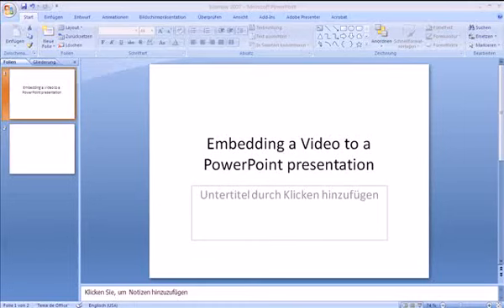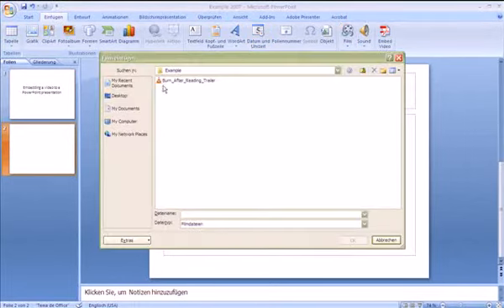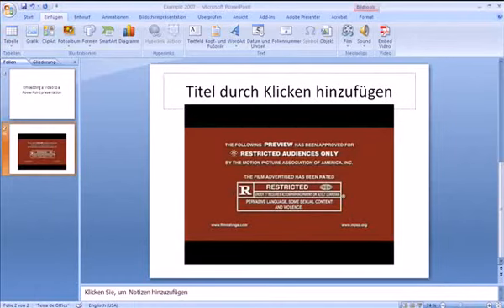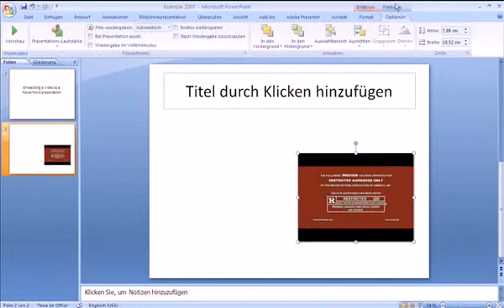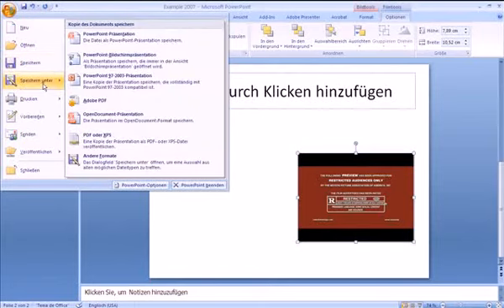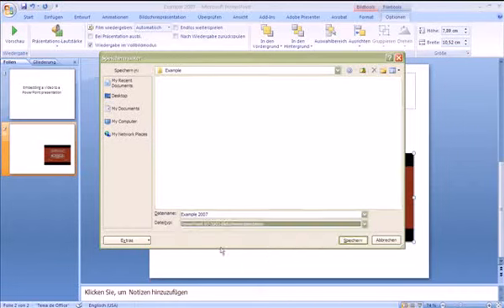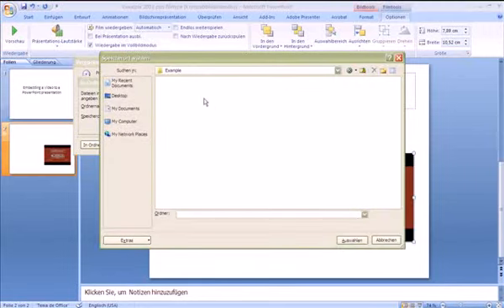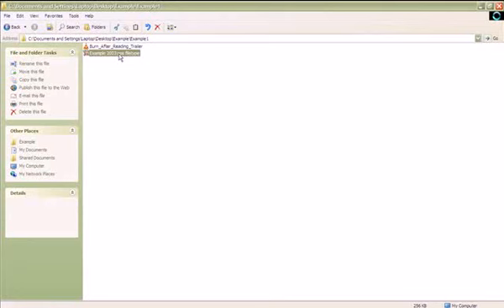How to add video to a PowerPoint presentation fullscreen and save it as a PowerPoint show file